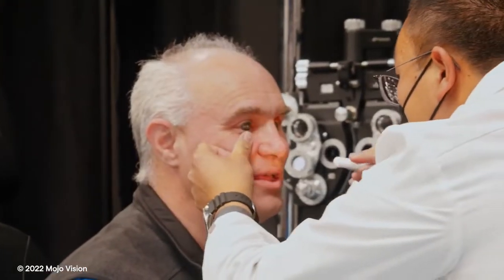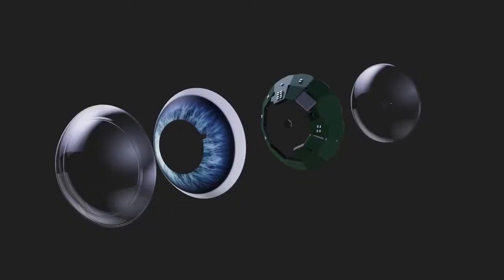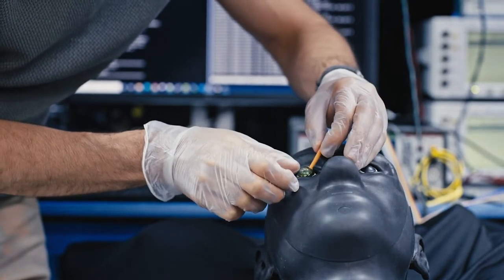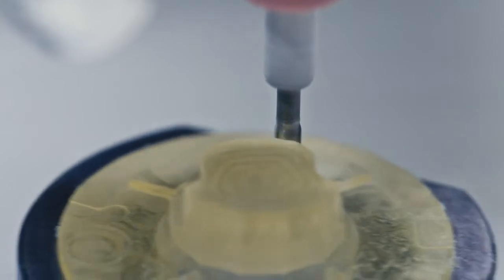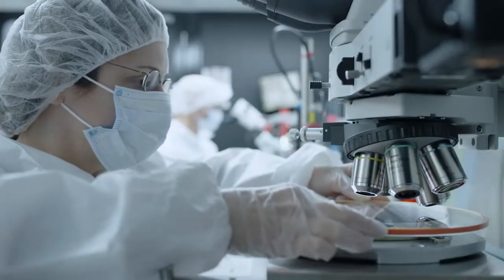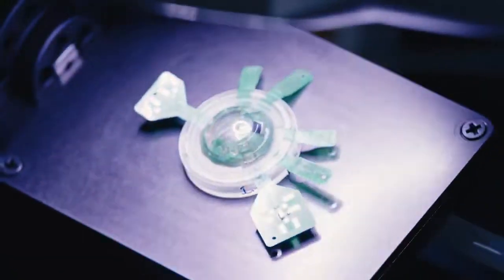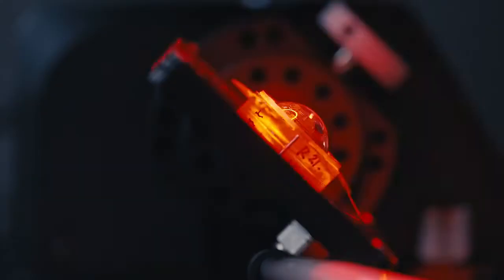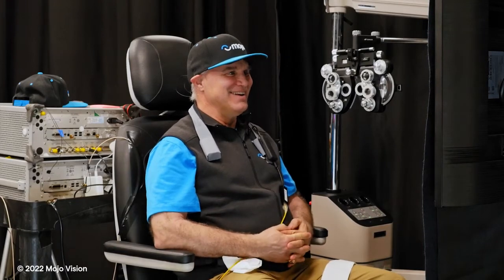Mojo Vision CEO tries the world's first AR Smart Contact Lens